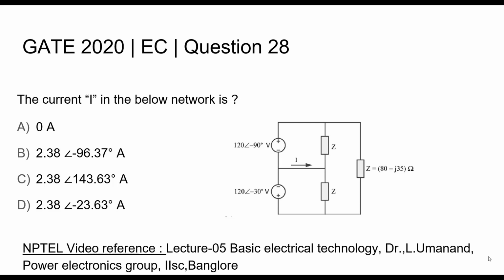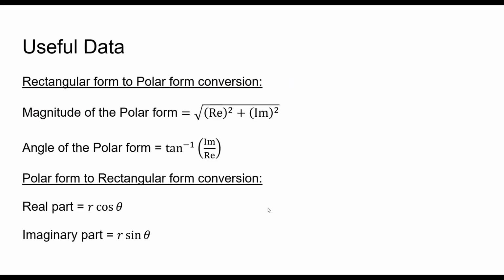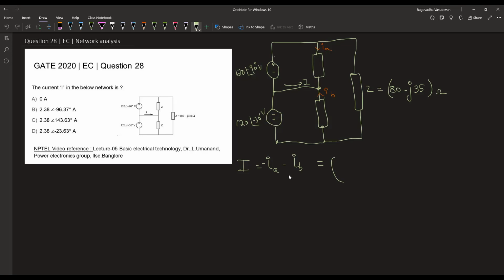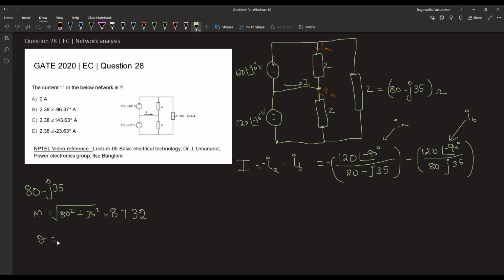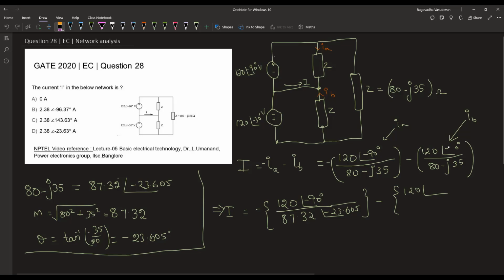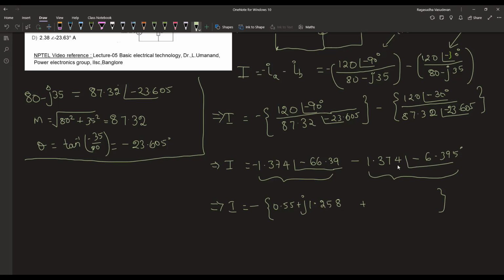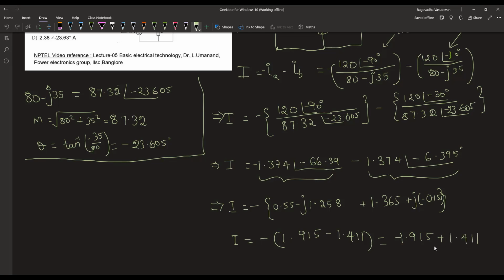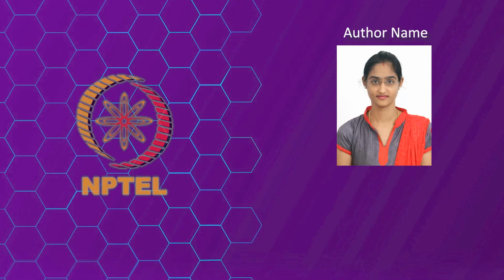Q28 EC 2020